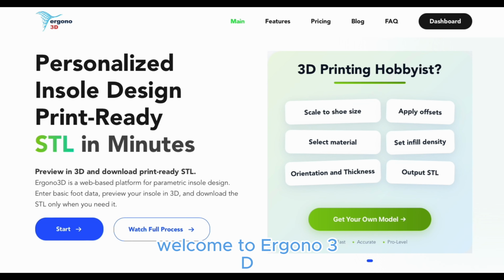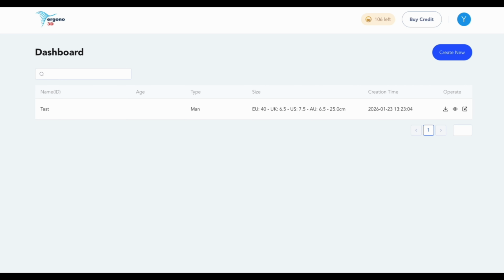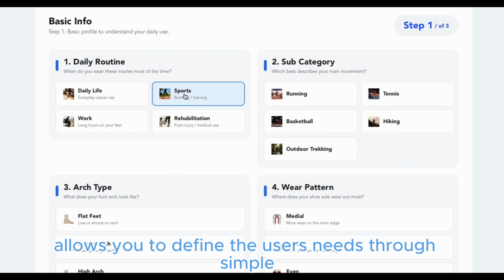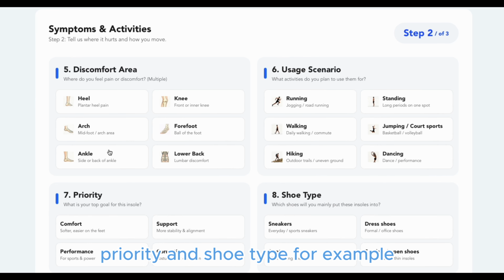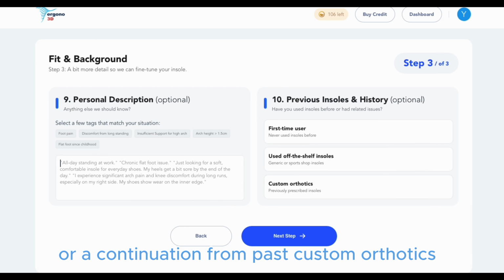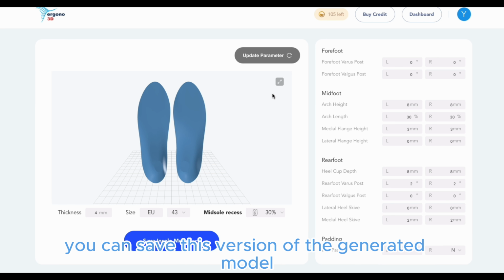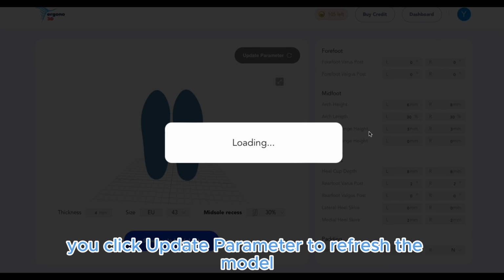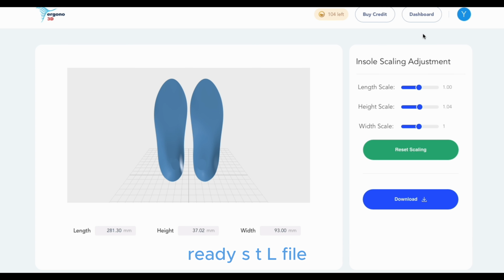Ergono3D Full Guide | Design & 3D Print Custom Insoles at Home (Step-by-Step Tutorial)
Welcome to the complete Ergono3D walkthrough.

Ergono3D is a web-based platform that lets you design and generate fully customized 3D-printable insoles automatically — no CAD skills required.

In this full guide, we show you the entire workflow step-by-step:

• Profile your foot & activity
• Auto-generate biomechanical geometry
• Export STL instantly
• 3D print at home or locally

Whether you're a maker, athlete, clinic, or 3D printing enthusiast, you can create performance insoles tuned to your foot shape, arch height, heel cup, posting angles, and stiffness zones.

No manual design.
Just functional geometry that works.